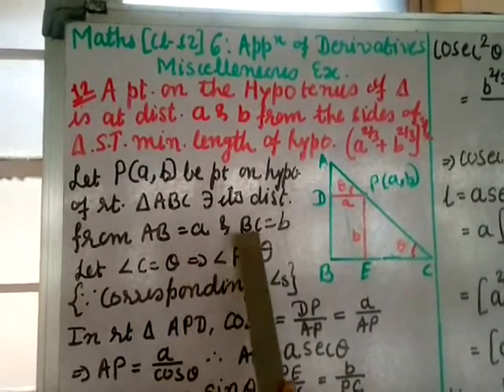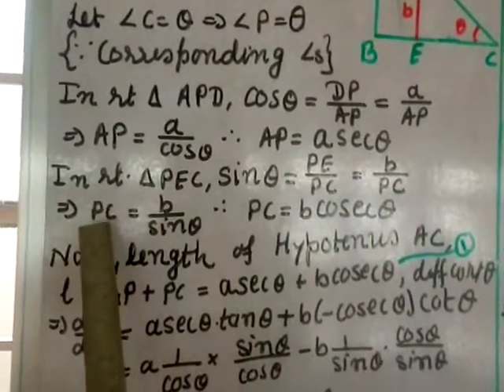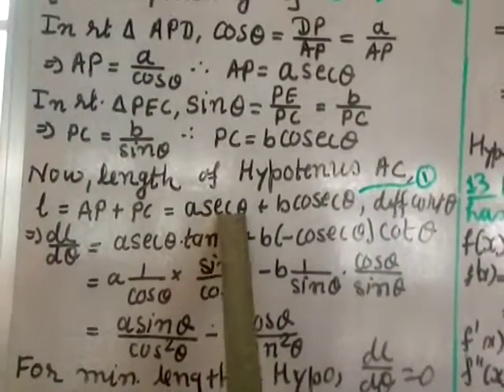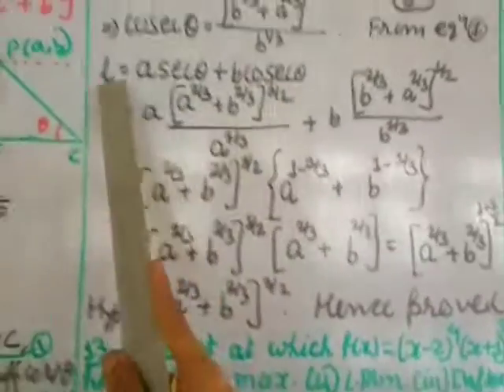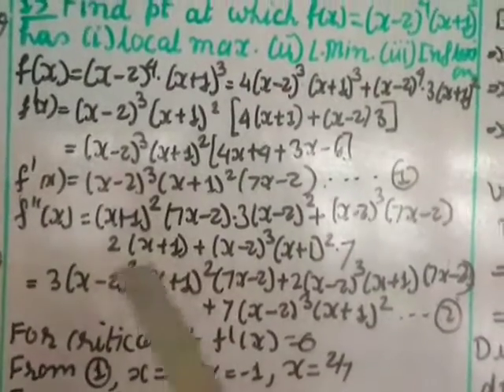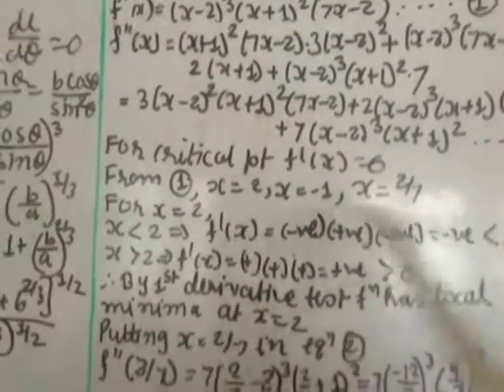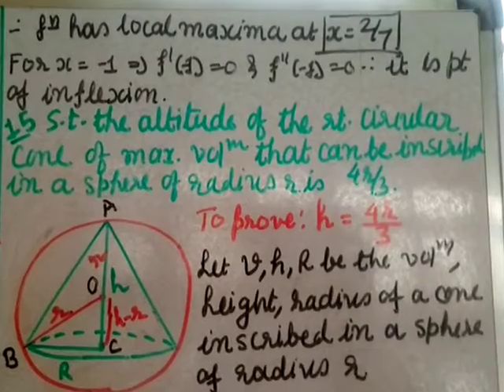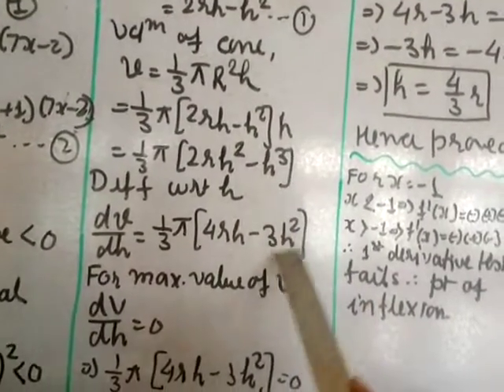Maths Cl 12 Miscellaneous Ex on Ch 6 Q No12, 13 & 15 (Part 22). Ch 6 Application of Derivatives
Miscellaneous Exercise on Ch 6